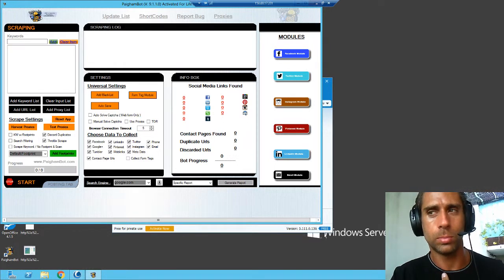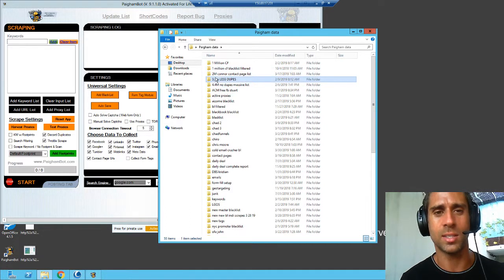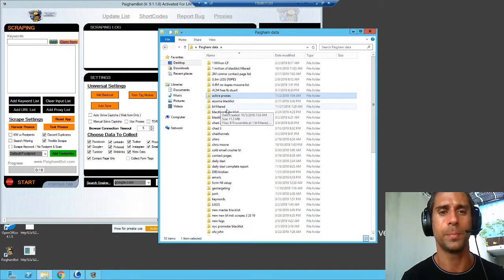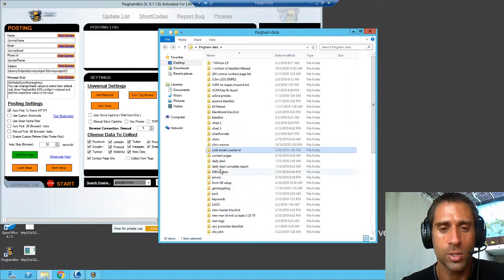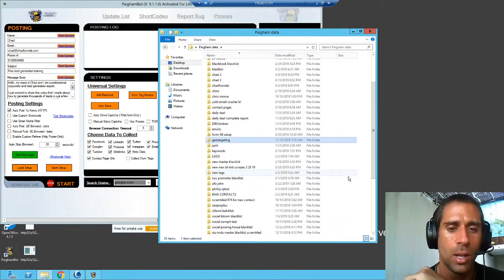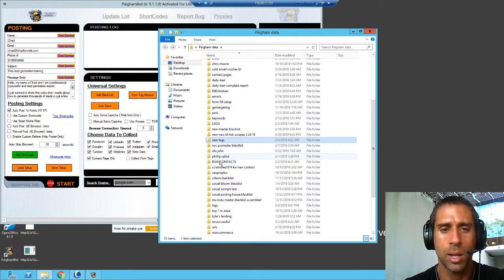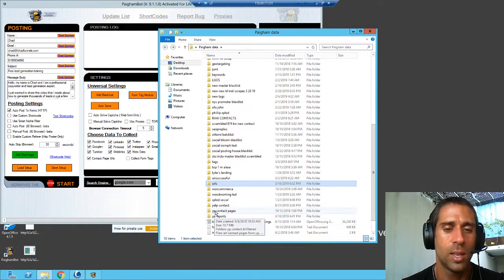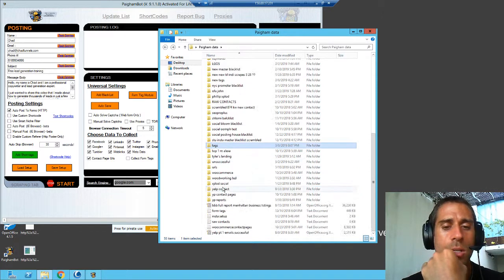How To Keep Your Paigham Bot Data Organized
Watch this video to learn how to keep your Paigham Bot data organized instead of becoming a mess 🅿️ Get Paigham Bot

If you've been using Paigham Bot, then you know how important keeping your data organized is when it comes to data harvesting. Data mining is a complicated process for lead generation, but ultimately very useful. However if your data is unorganized, then how useful is it really?

Lead generation strategies like this are getting increasingly popular. Scraping Yellow Pages is a great way to get business leads. So whether you use Scrape Box, Contact Form Annihilator, or Paigham Bot, you must keep your data organized. Watch this video to learn how.